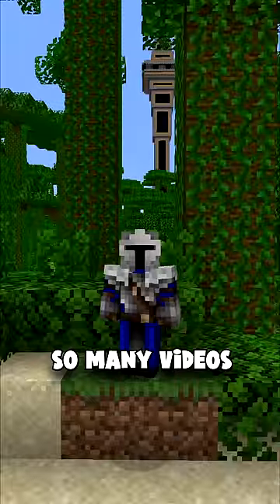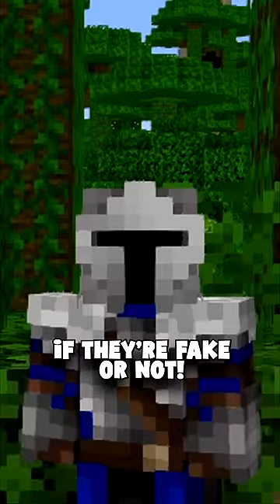Are Minecraft's Iron Golems racist?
This is the weirdest video I've ever done. And that's a pretty high bar, according to most of Minecraft YouTube. I guess it's better than those weird YouTube kids videos...

LIKE if you want to see more videos like this in the future!

It's pronounced air-rocks. Enjoy the video.